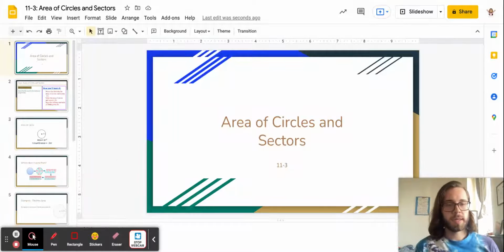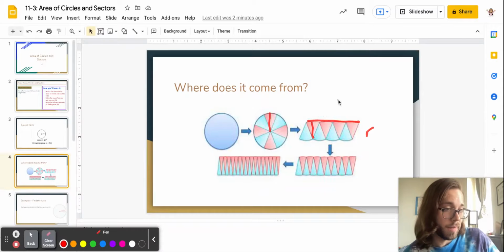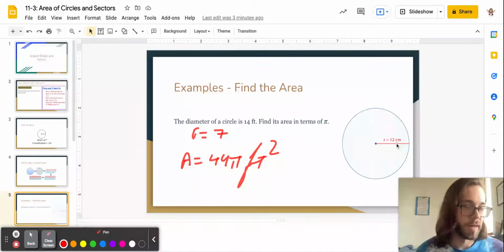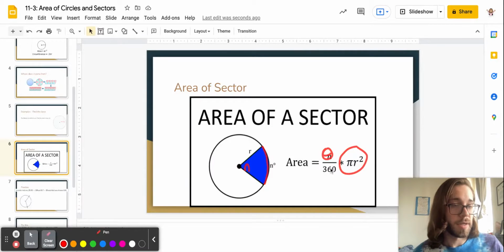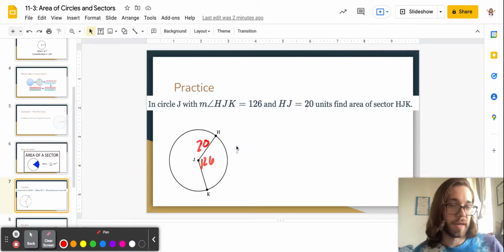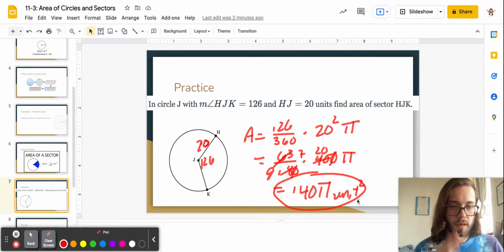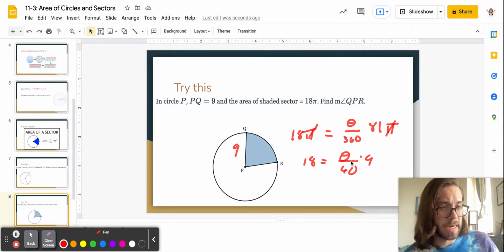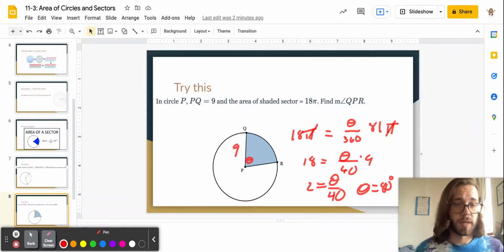Area of Circles and Sectors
Here is the overview of area of circles and sectors